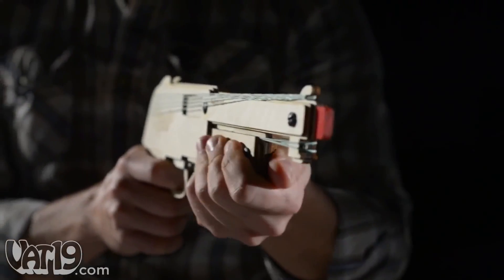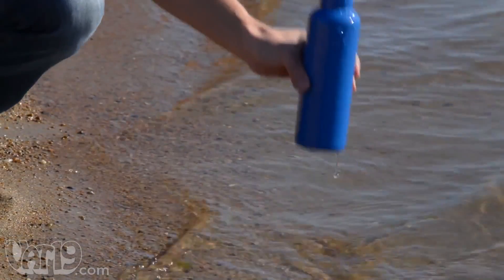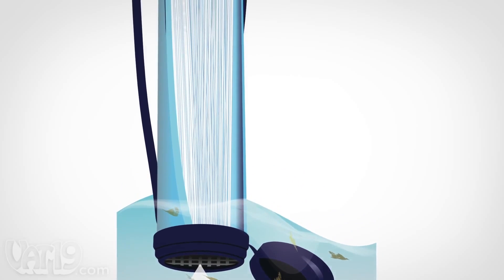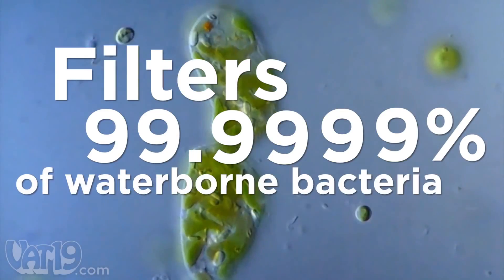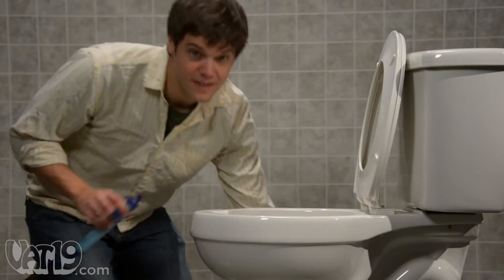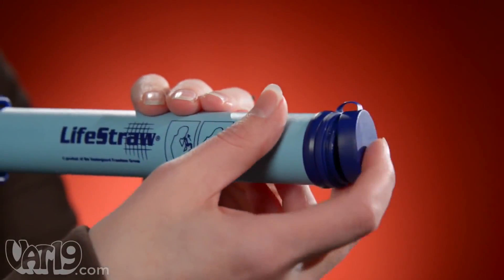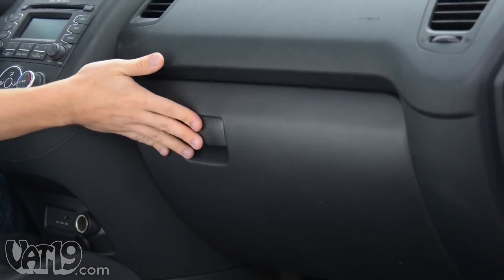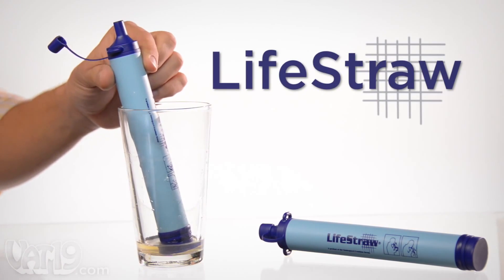Canudo com purificador - Incrível Demais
O canudo com purificador pode filtrar até 1000 litros de água. Com o canudo, qualquer tipo de água torna-se uma fonte segura de água potável. Com esse produto não é necessário filtra-la ou ferve-la, pois o canudo elimina até 99,99% das bactérias e 99,9% dos protozoários, contido na água. Tido como um dos maiores produtos já criado COMPRE O SEU AGORA